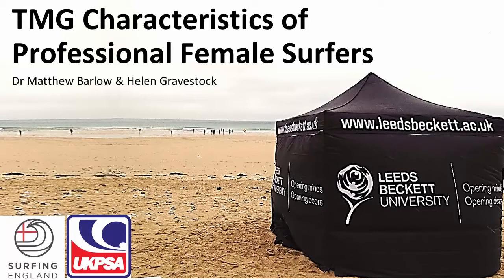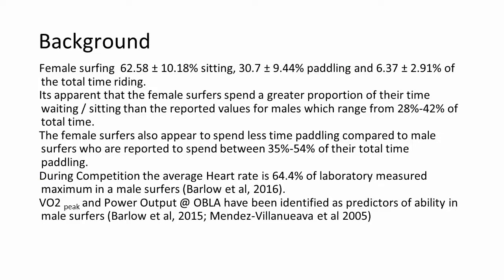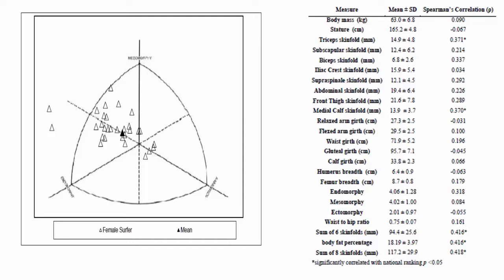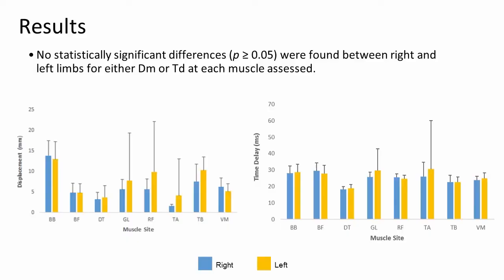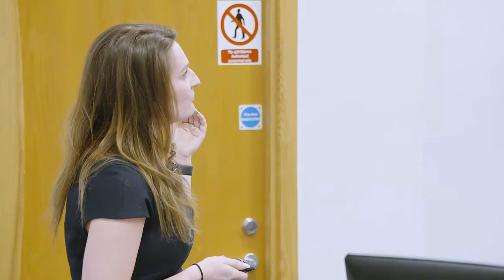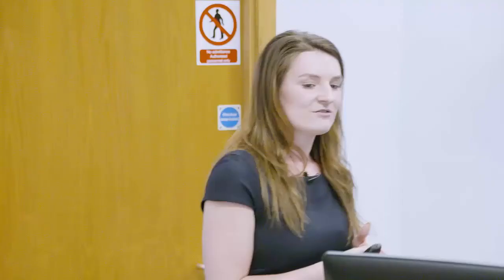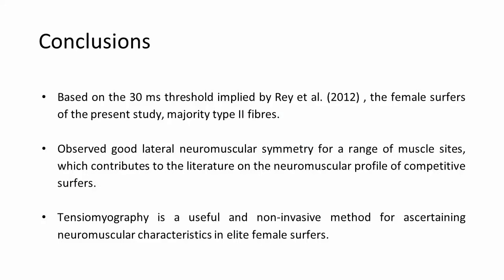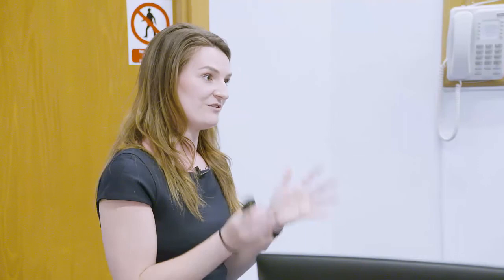Matthew Barlow and Helen Gravestock Talk Highlights - Leeds Tensiomyography Workshop